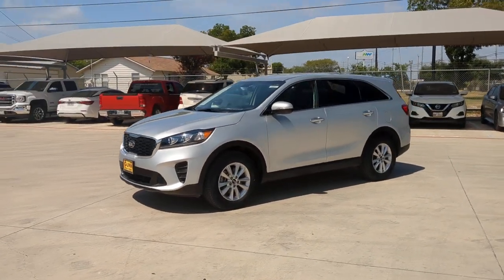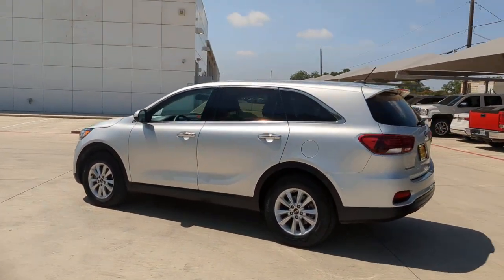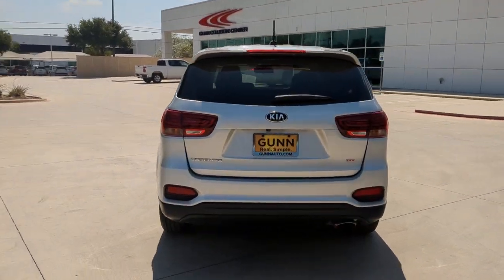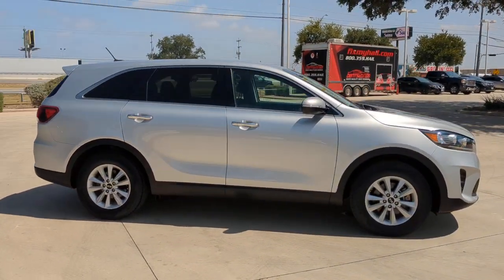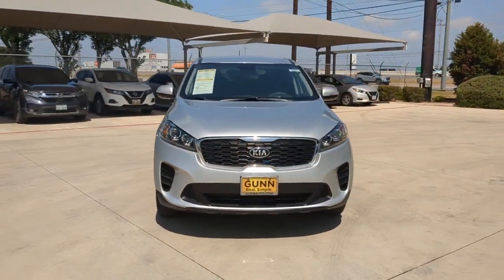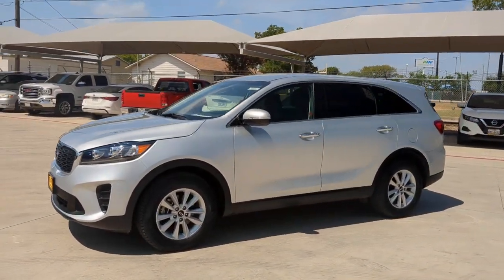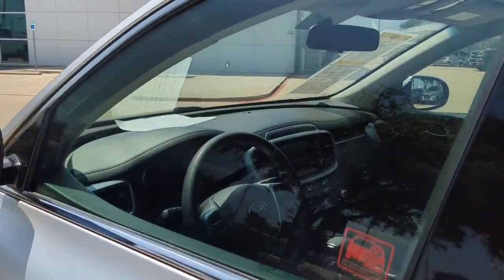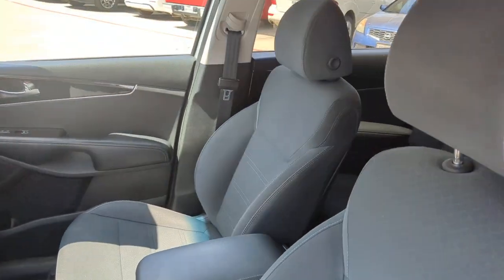2019 Kia Sorento San Antonio, Houston, Austin, Dallas, Universal City, TX CA14741A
2019 Kia Sorento L

Gunn Chevrolet
12602 IH 35 North

Recent Arrival!Odometer is 42803 miles below market average!CARFAX One-Owner.Sparkling Silver 2019 Kia Sorento L 6-Speed Automatic with Sportmatic FWD I4 22/29 City/Highway MPGServing San Antonio, Bexar, Shertz, Selma, Hill Country, Texas 78154.Thank You for shopping with Gunn! We would like to welcome you to a much better way of doing business. Our objective is to provide the highest quality service with our haggle-free One Simple Price method for purchasing new and used vehicles. Customer satisfaction guides our business. We pride ourselves in transpearancy, honesty, and conducting business with real numbers and not the confusing shell game that most dealers play!! Come in where you can relax and enjoy the process without fear of somebody trying to get into your pocket! Give us a Call today and schedule a demonstration drive!